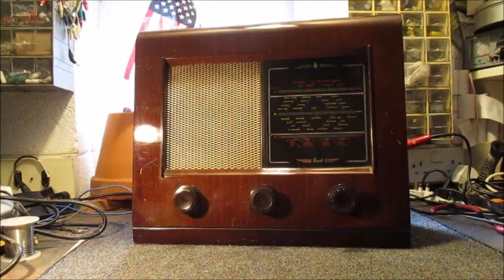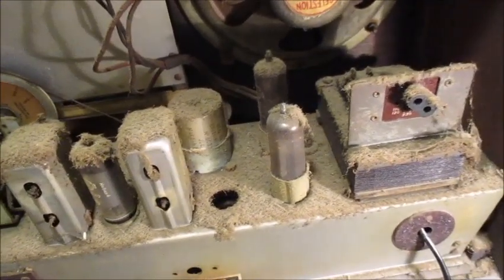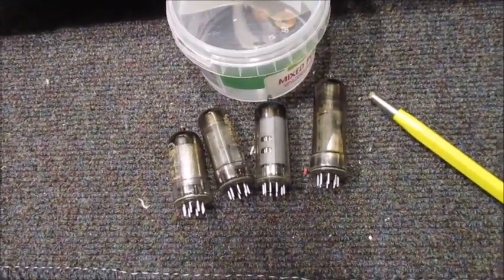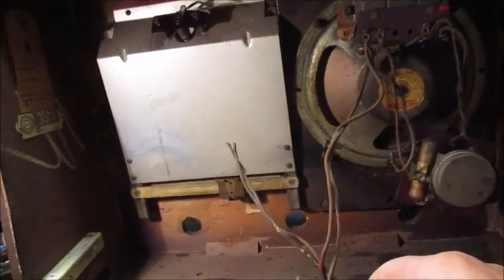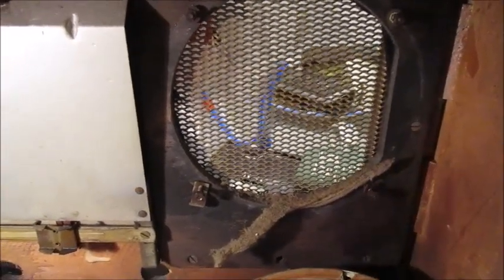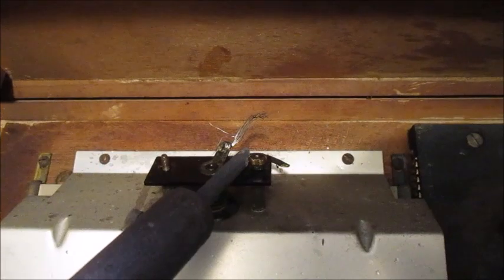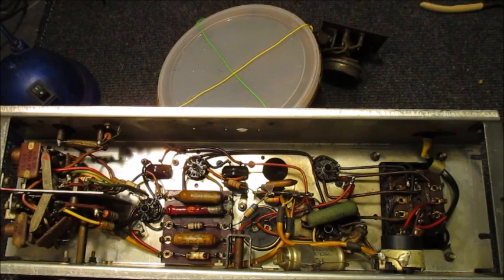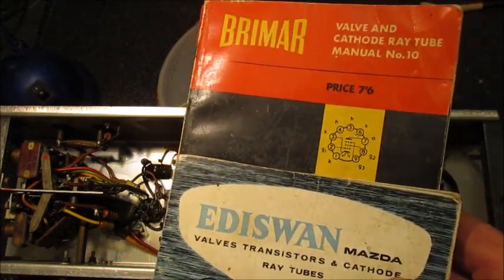Bush, Model AC31, Vintage Radio Restoration, Part 1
I’ve owned this Bush radio, Model AC31, (Release date 1952) for around two years, and I’ve yet to see, and hear it perform.
Bush was a brand that was definitely above average quality: their products performed well, and they gave excellent sound reproduction.  There are more Bush radios, and televisions in my collection than any other brand.  I know of fellow Vintage Radio collector who claim their Vintage Radio collection has more of the Bush brand than any other brand.  If true – and I’ve no reason to cast any doubt, it goes some distance to at least imply Bush products were not only popular among consumers but Bush put a lot of effort into producing radios, audio, and televisions that gave long, and reliable service.